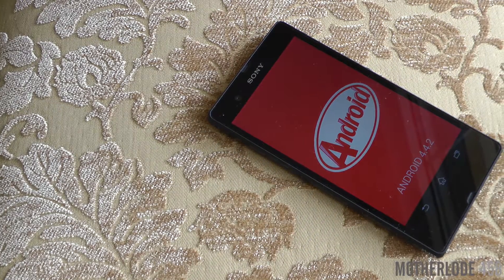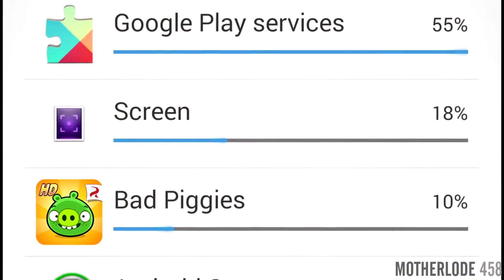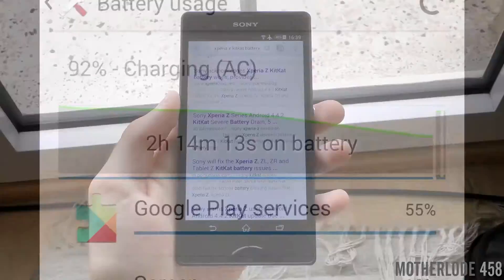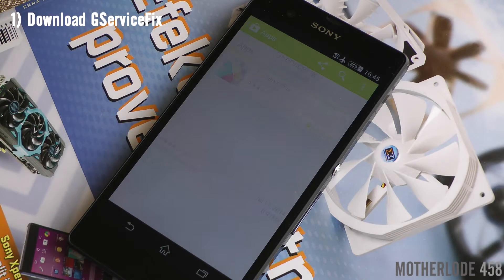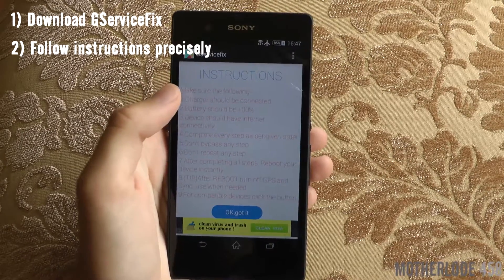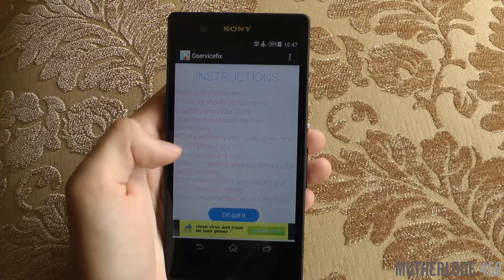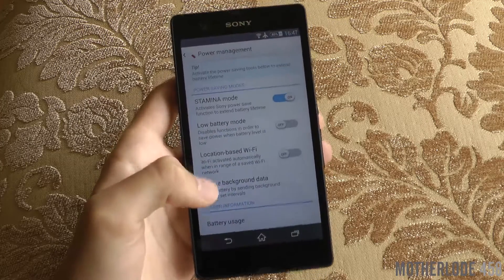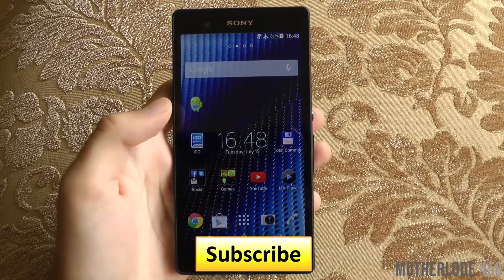Xperia Z/Z1/Tablet Z battery drain issue fix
Quick video with guide on how to fix fast battery drainage since Kitkat 4.4.2 on Sony Xperia Z/Z1/Tablet Z and others ..